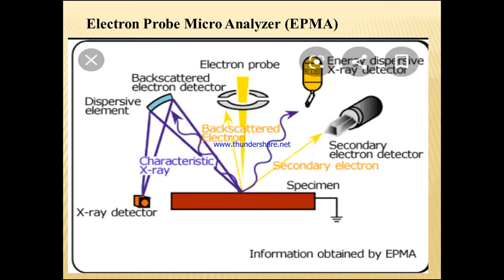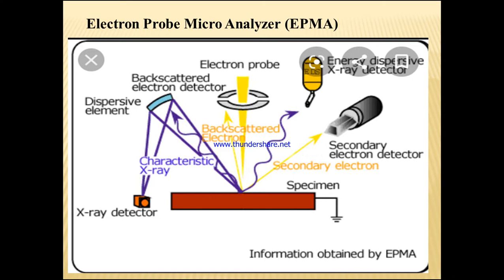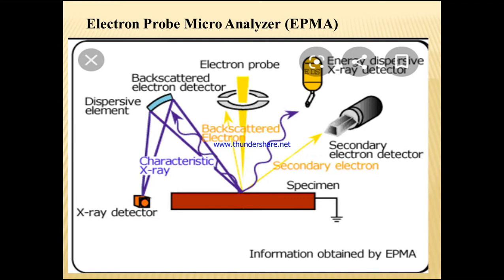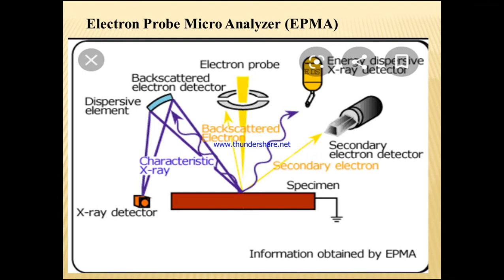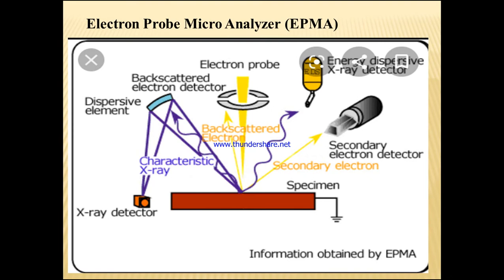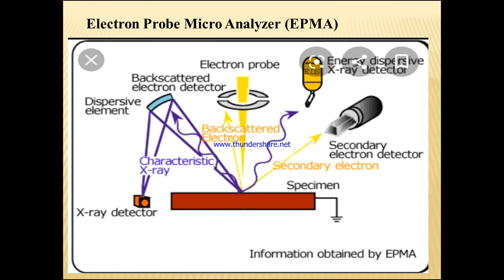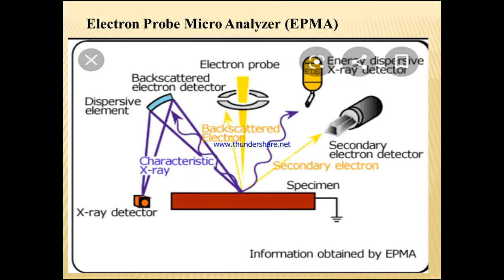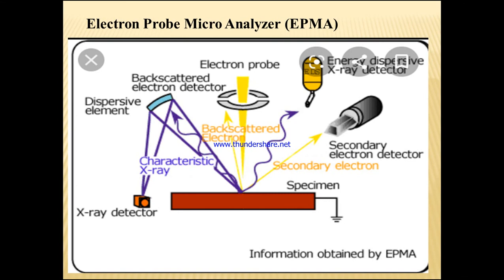15ME82_ADDITIVE MANUFACTURING_MODULE-4_EPMA_SESSION -26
Electron probe micro analyzer